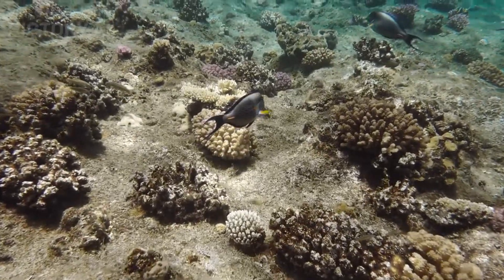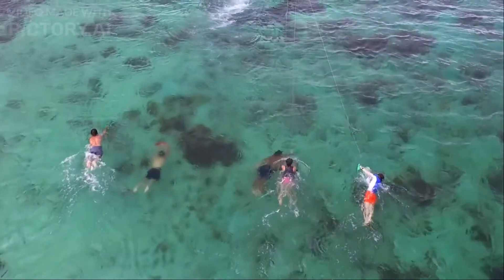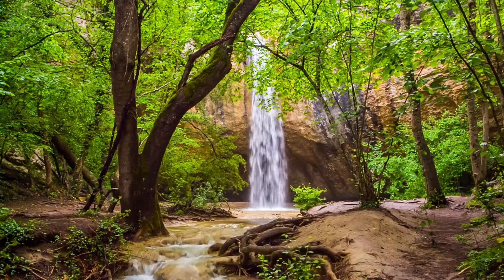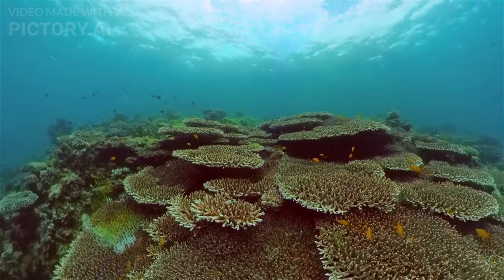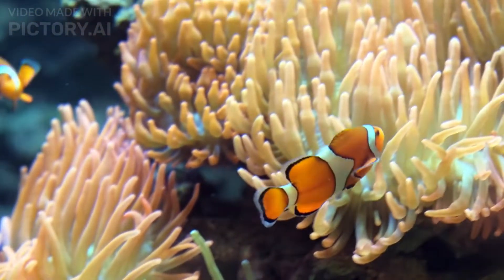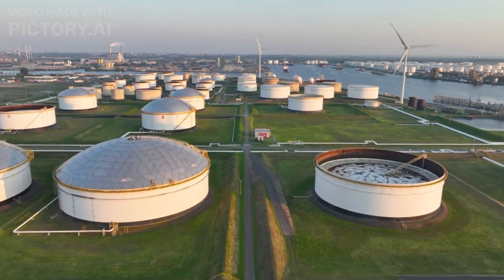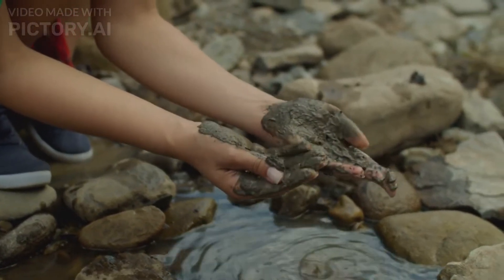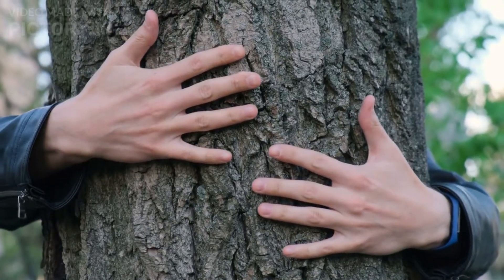The Great Barrier Reef: Exploring the Underwater Paradise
Welcome to our video, "The Great Barrier Reef: Exploring the Underwater Paradise." In this awe-inspiring and educational adventure, we will take you on a journey to one of the world's most extraordinary natural wonders, the Great Barrier Reef.

Join us as we dive into the crystal-clear waters and explore the vibrant and diverse ecosystem that thrives beneath the surface. From vibrant coral reefs to exotic marine life, this underwater paradise is home to an astonishing array of species.

We will witness the breathtaking beauty of the coral formations, ranging from intricate reefs to mesmerizing underwater gardens. We will encounter graceful sea turtles, colorful tropical fish, majestic manta rays, and the awe-inspiring presence of whale sharks.

Through underwater expeditions and immersive footage, we will learn about the importance of coral conservation and the efforts being made to protect and preserve this fragile ecosystem. We will also explore the scientific discoveries and groundbreaking research taking place to better understand and safeguard this natural treasure.

Join us as we embark on this mesmerizing adventure and discover the wonders of the Great Barrier Reef. So, grab your snorkel or scuba gear, and get ready to immerse yourself in the underwater paradise of "The Great Barrier Reef: Exploring the Underwater Paradise."